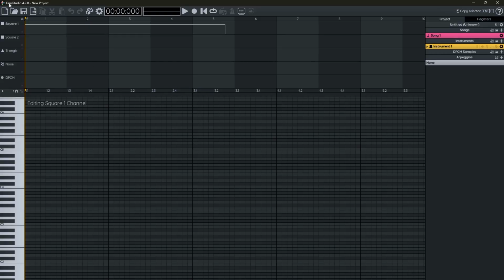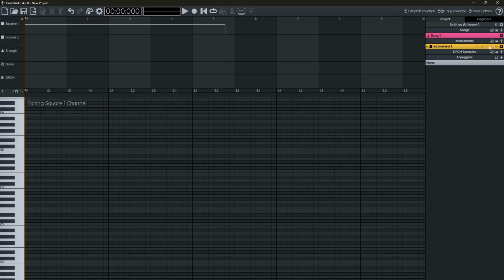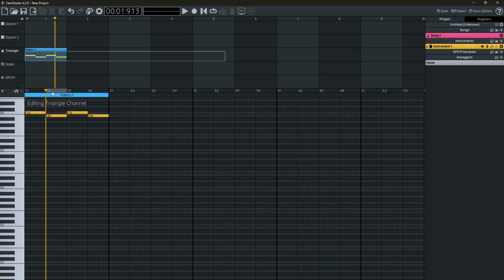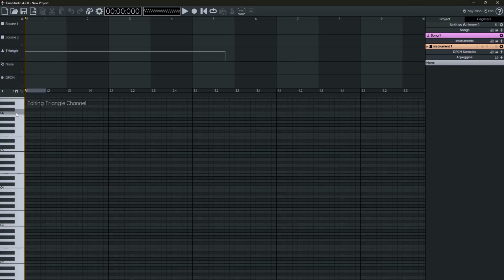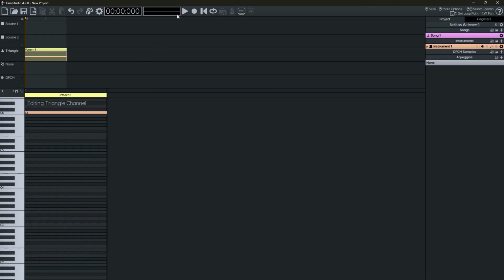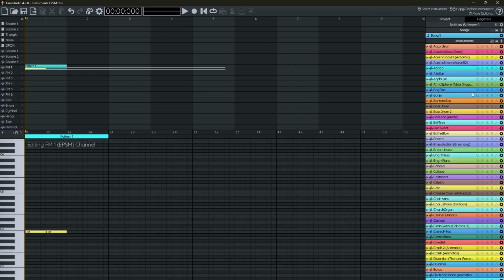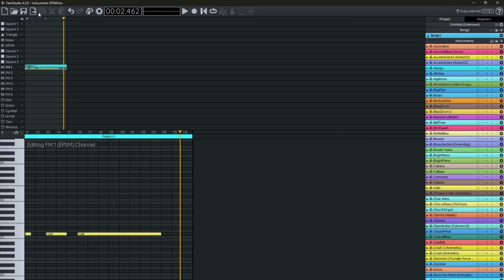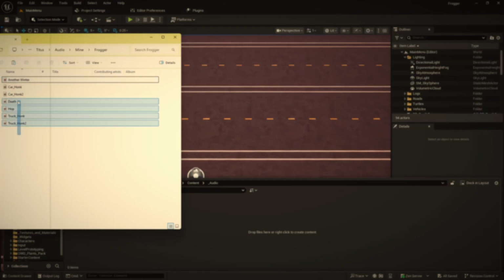Recreating Frogger in Unreal Engine | Part 27 - Creating Audio Effects in FamiStudio